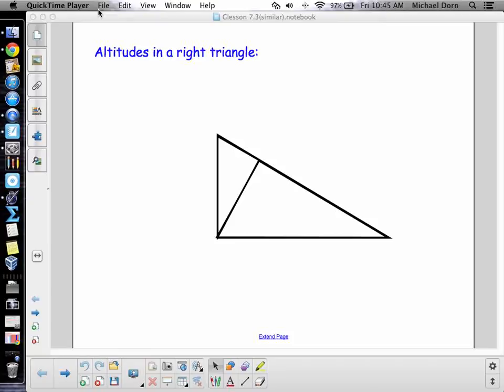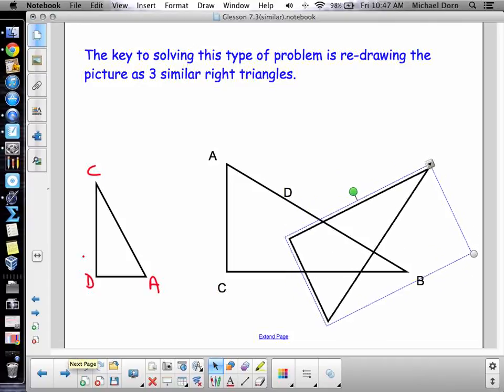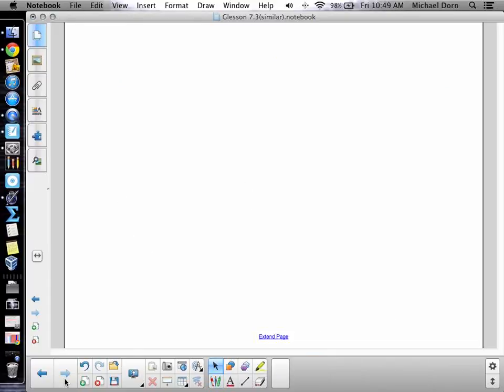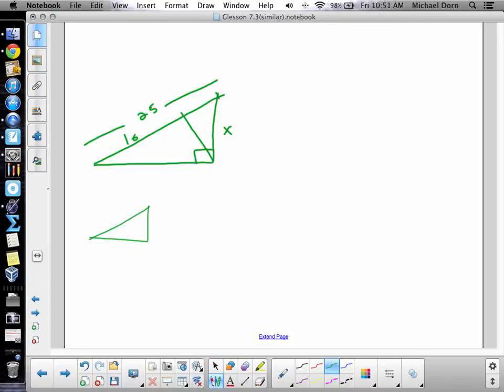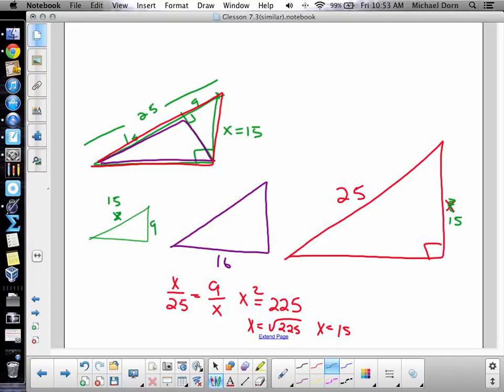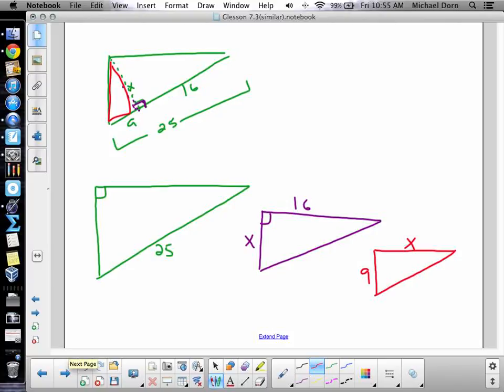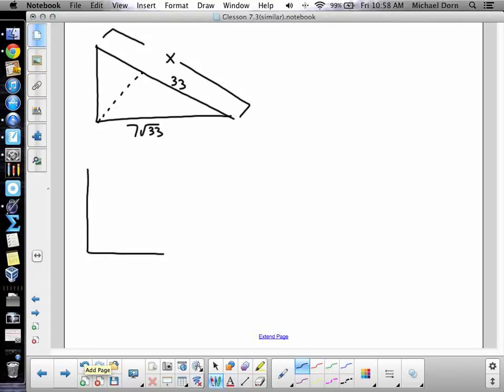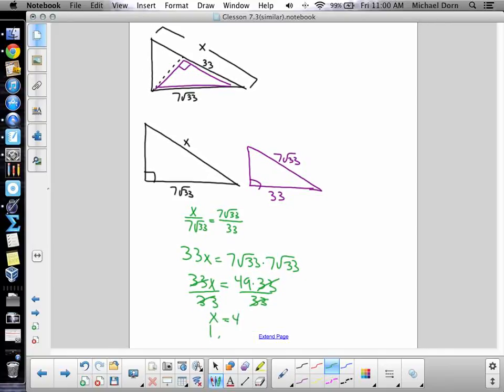G2 - Altitude to a Right Triangle - Proportion Method - Dorn